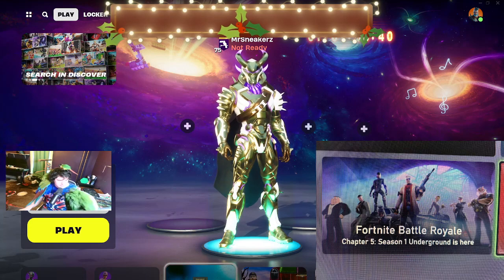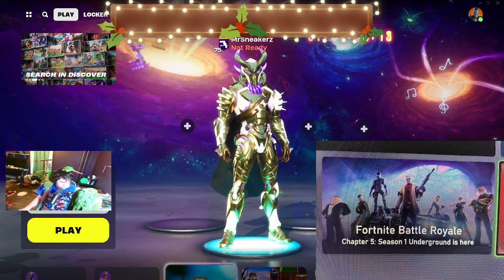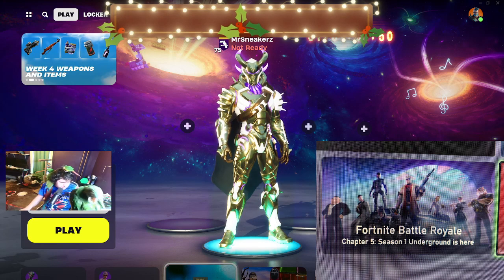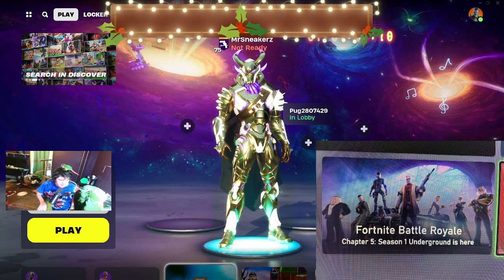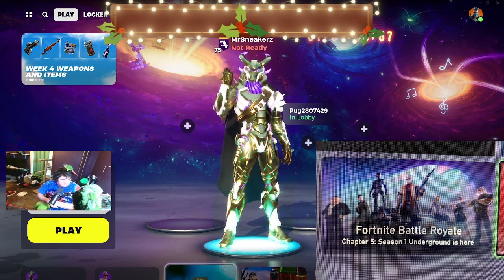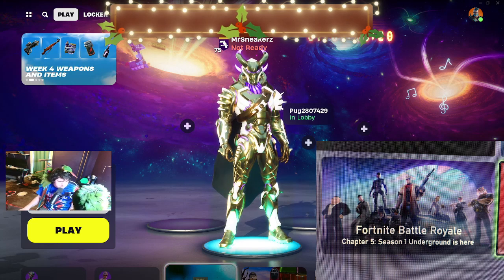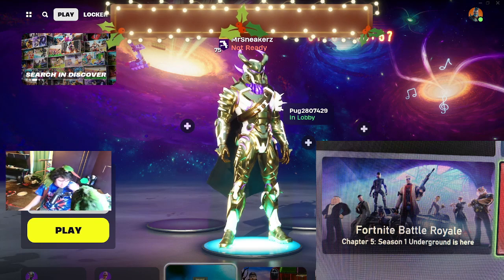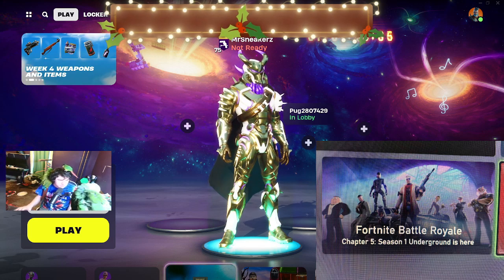Fortnite chapter 5 season 1 battle pass got leaked